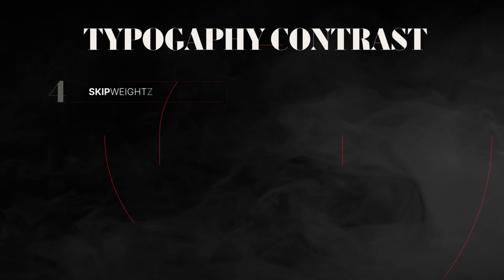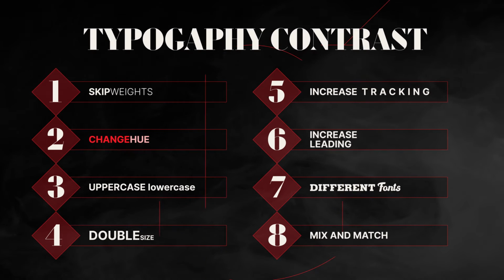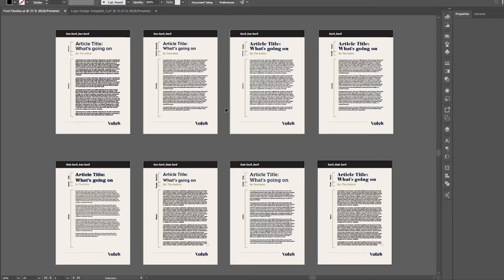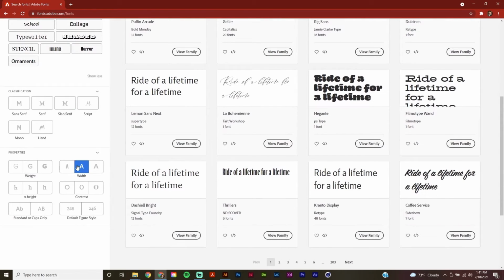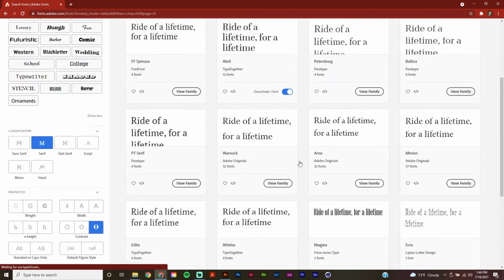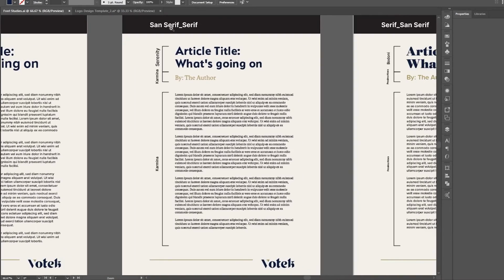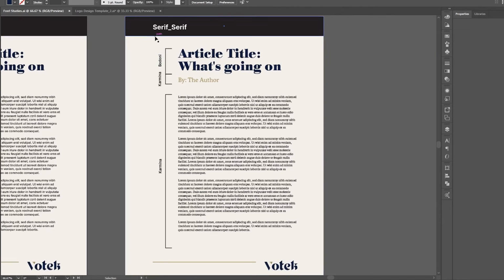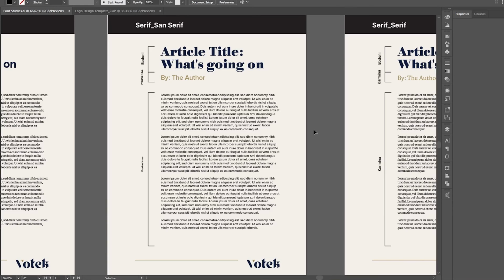FONTS How to select the perfect font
Are you having trouble finding the right font for your brand? In this video I am going to show you my process to do just that and also provide you with a free design template so you can follow along!